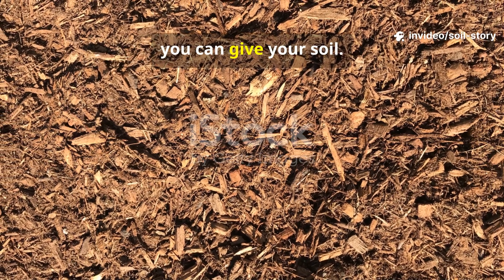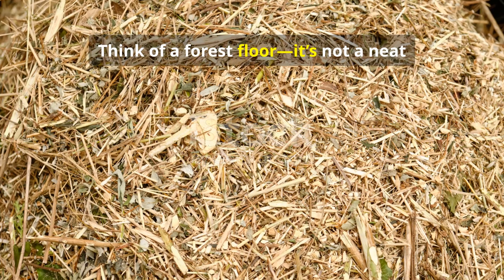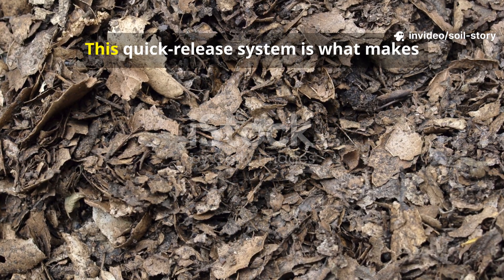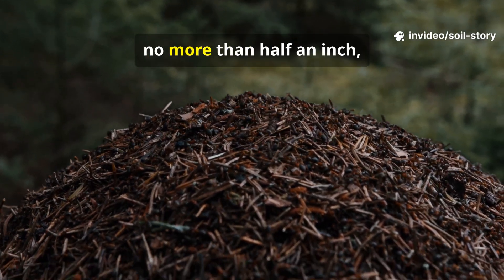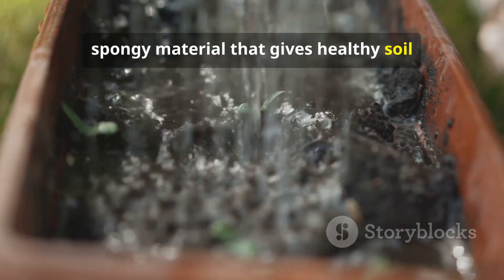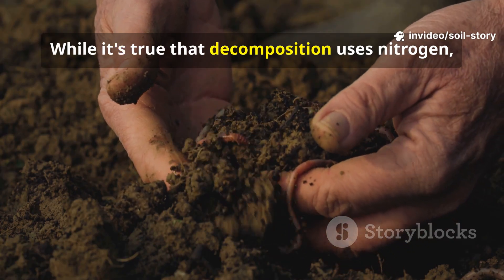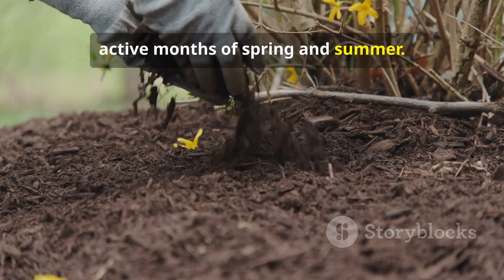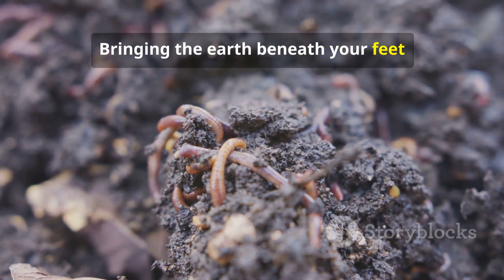They Lied About Mulch -This Forgotten Layer Feeds Soil Faster Than Compost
Most gardeners think mulch works its magic from the bottom down… but the real soil transformation starts right at the top. There is a thin, scrappy, overlooked layer called the litter layer that breaks down faster than compost and feeds the soil at lightning speed.

In this video, we reveal:
• What the forgotten litter layer actually is
• Why it feeds soil faster than traditional compost
• How fungi and worms feast on tiny bits first
• Simple steps to build humus on autopilot
• How to keep soil moist, covered, and alive all year

This method works in raised beds, shady gardens, containers, flower borders… anywhere soil exists and life wants to grow.

Tired of compacted, lifeless dirt? Let nature’s fastest soil builders take over your garden.

Feed the top. Grow nonstop.

Soil Story. Helping the earth beneath your feet come aliv#MulchTips SoilHealth LitterLayer GardenHacks NoDigGardening CompostAlternatives BlackGoldSoil OrganicGardening HealthySoil RegenerativeGardening SoilMicrobes GardeningForBeginners BackyardGardening ImproveYourSoil SoilStorye again.